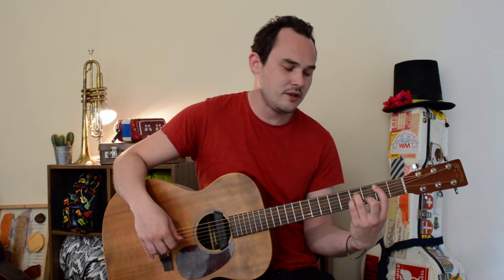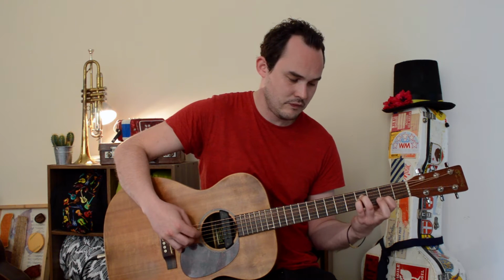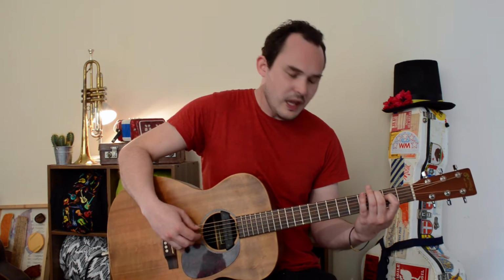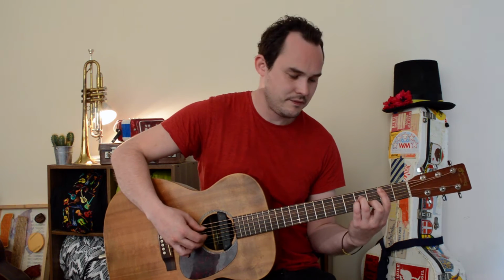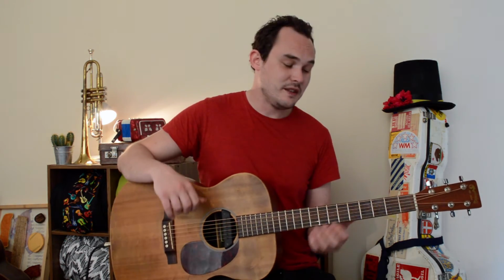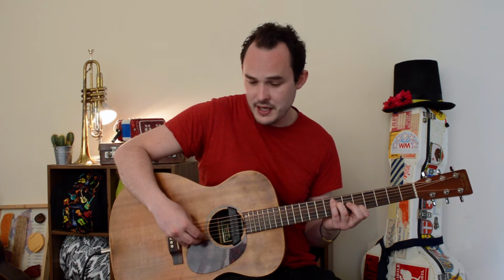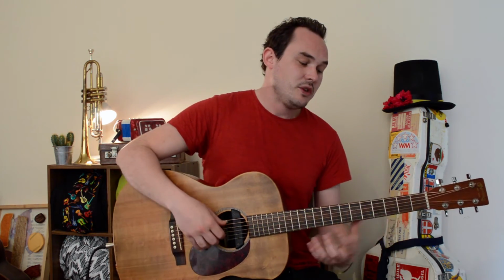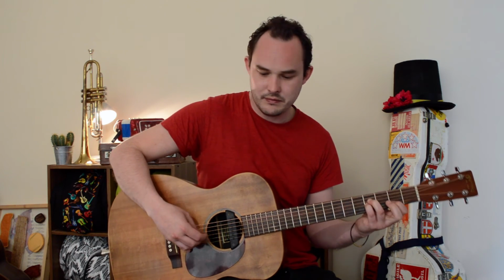Guitar Revolution - Arpeggio Part - Tuition Video